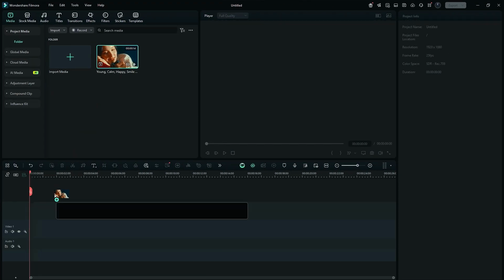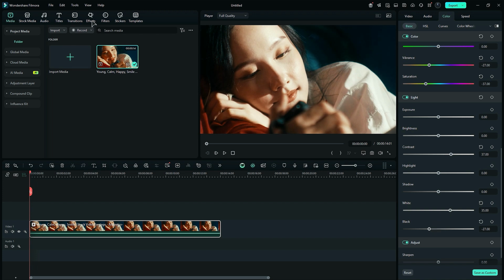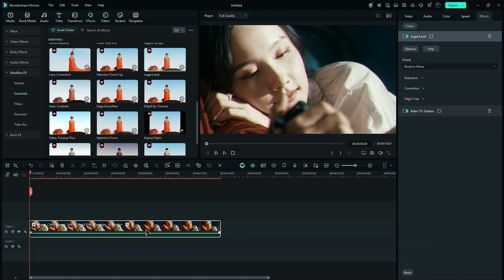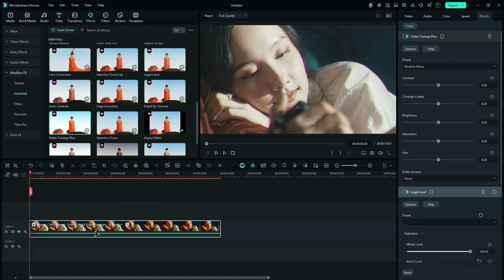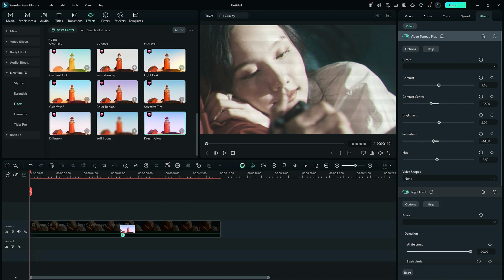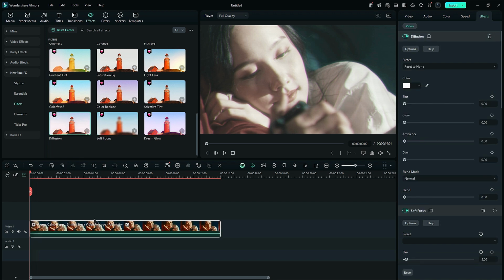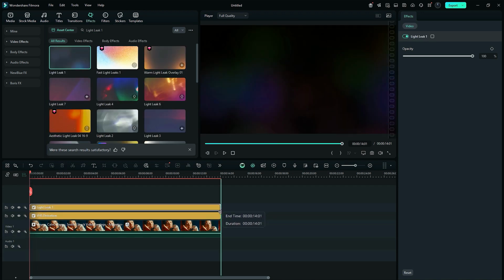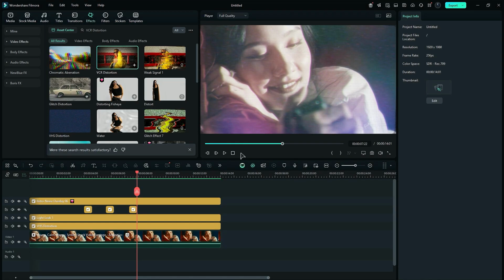Retro Effect Tutorial - Create Your Own with Filmora 14!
✨Feeling stuck with the same old video styles? Spice things up with a Retro Vibe using Filmora 14! In this easy step-by-step tutorial, learn how to transform any modern video into a vintage retro masterpiece—with dreamy glow, VHS distortion, and textured overlays.

🎬 What You’ll Learn:

Retro color grading basics (vibrance, saturation, contrast tweaks)
How to add Retro TV Texture, Dream Glow, and VHS effects
Layering Light Leaks and Noise Overlays for an authentic vibe
Tips for glitch distortion and VCR-style edits in Filmora
👉 Download Filmora 14 here: [Insert official download link]

0:00 Introduction
0:33 Get Started
2:28 Multiple Tracks

Multicam Editing
Video Denoise
Image Sequence
Video Compressor
Planar Tracker
AI Sound Effect Generator
Keyframing
AI Color Palette
AI Translation